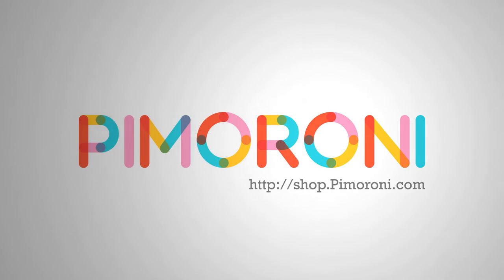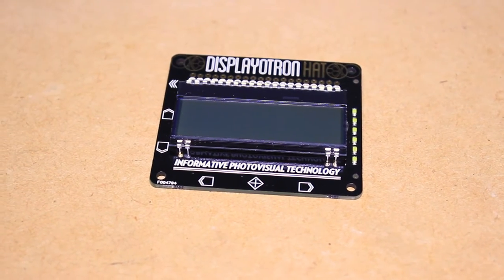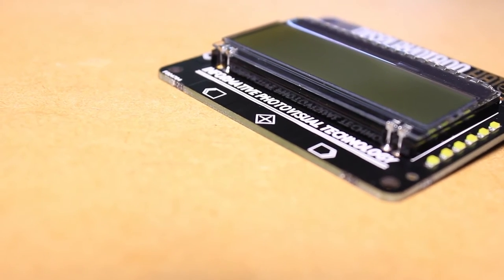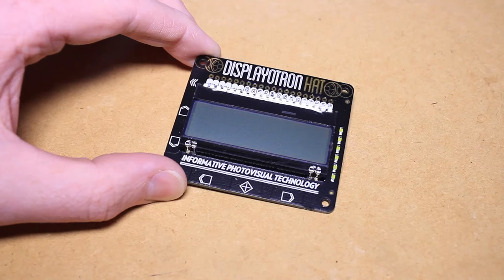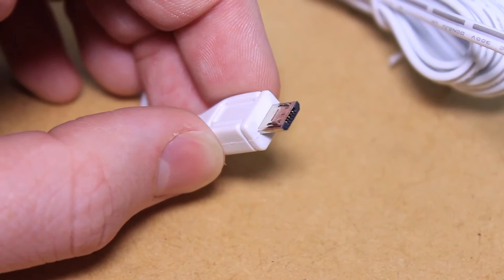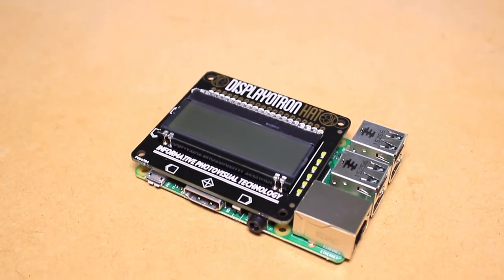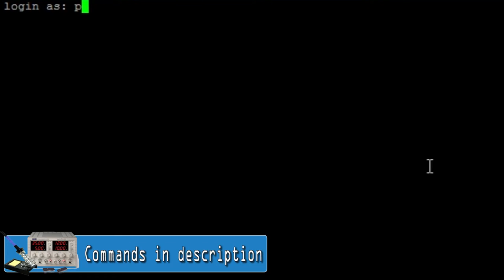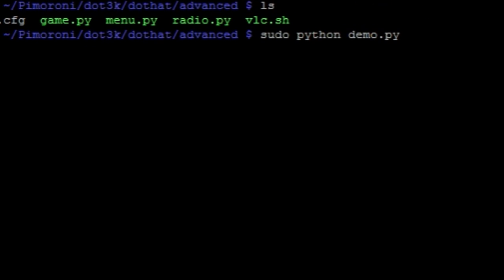Raspberry Pi - DisplayOTron Hat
In this Raspberry Pi video I show you how to get started with the DisplayOTron hat from Pimoroni.

cd "Directory name" - enter directory
ls - list contents